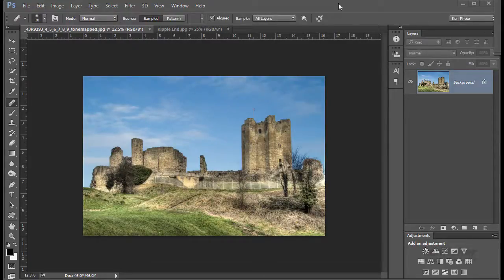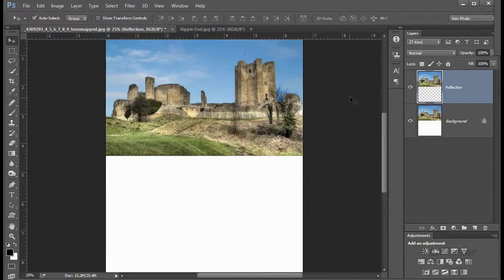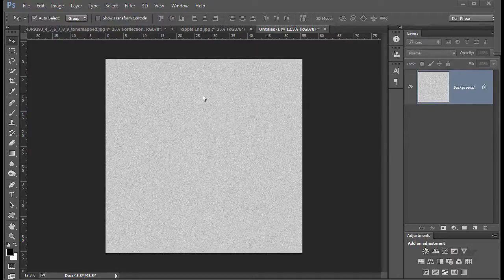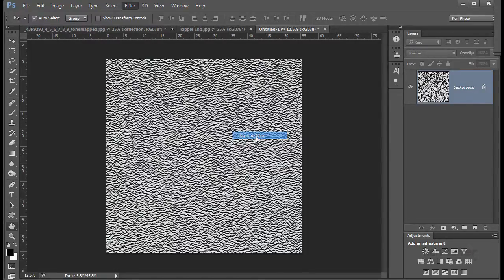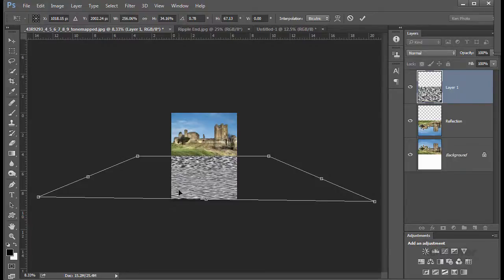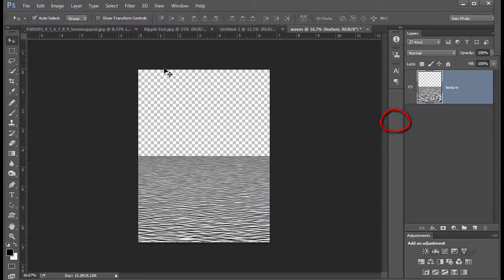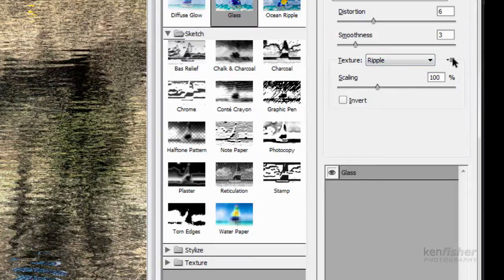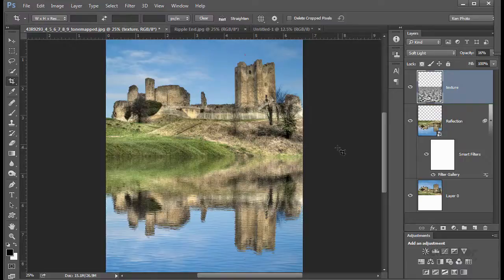Photoshop CC Tutorial Making a Realistic Reflection #7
How to make a realistic reflection in water using Filters in Photoshop.